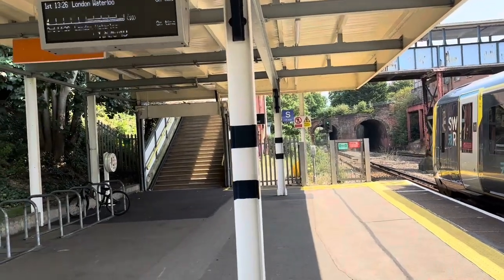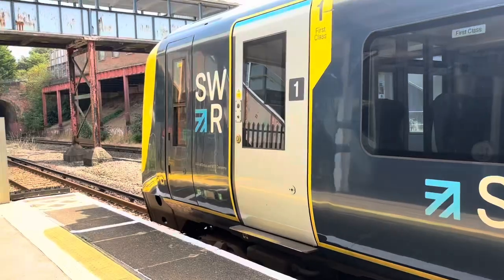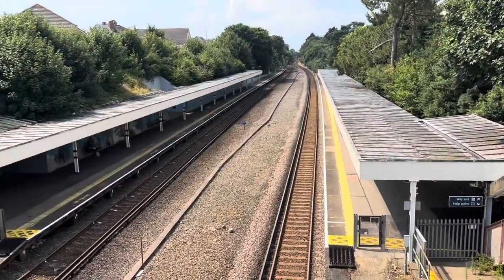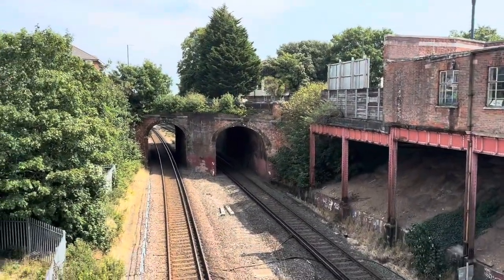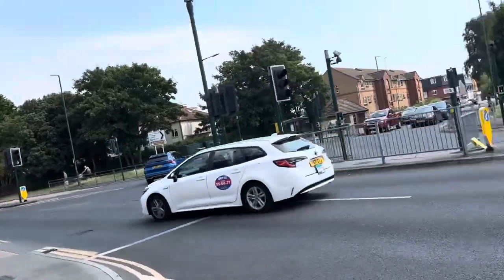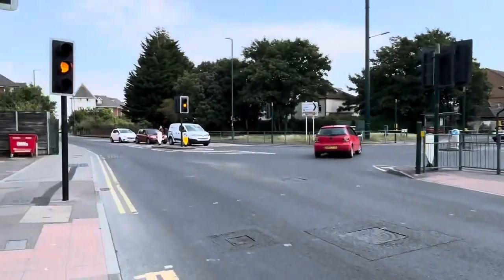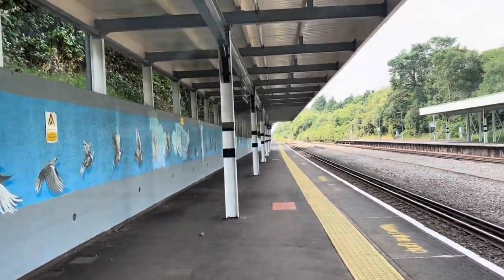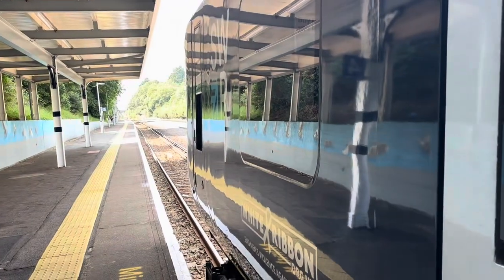Pokesdown (for Boscombe) Railway Station | Trains at and a tour of the station. | 01/08/2024